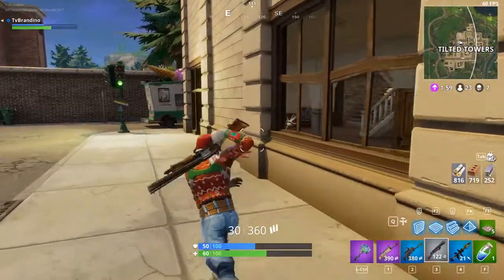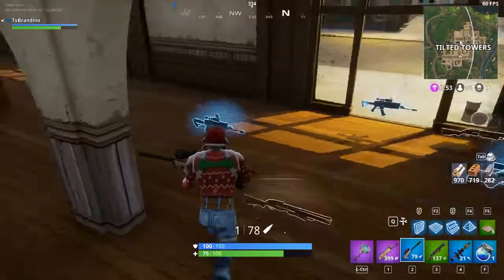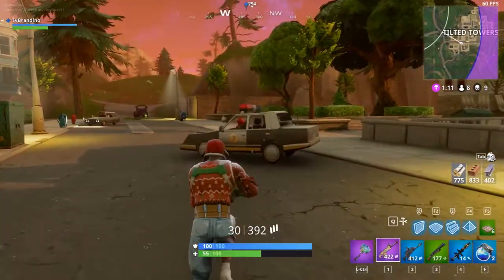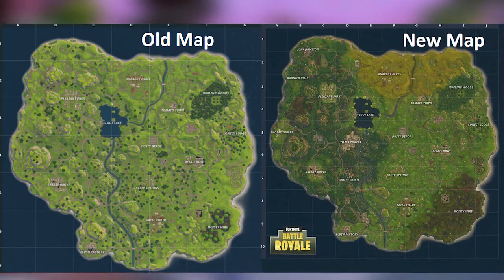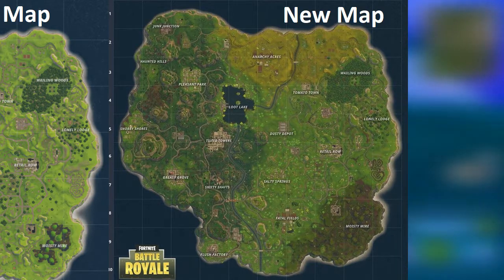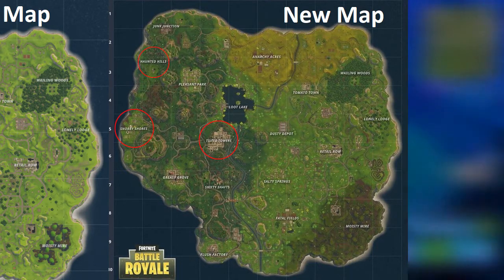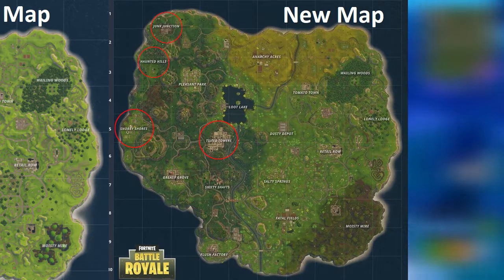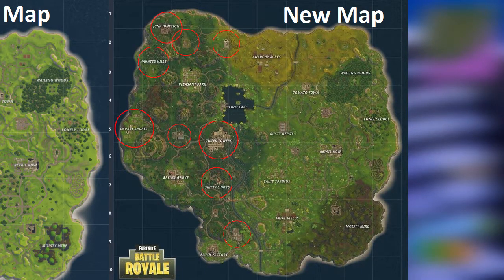11 Things You Need To Know About The NEW Fortnite Battle Royale UPDATE!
- Today I will be covering over 11 things that got added into the new HUGE Fortnite Battle Royale UPDATE and what my thoughts are about them.

- Want to Join the "Bound Esports" team? Click the link to our website and fill out the very short application in the "contact" tab!